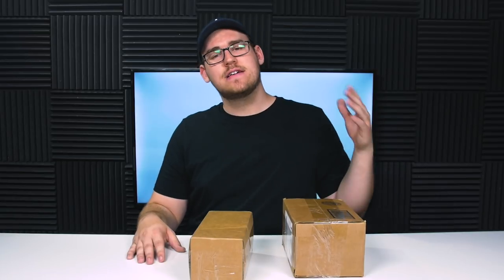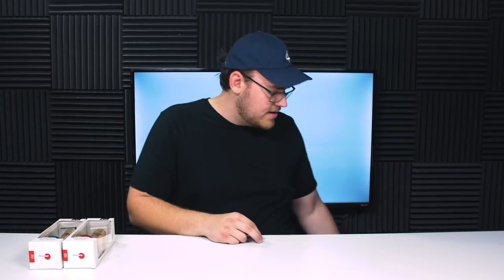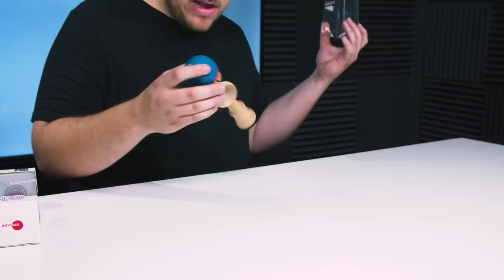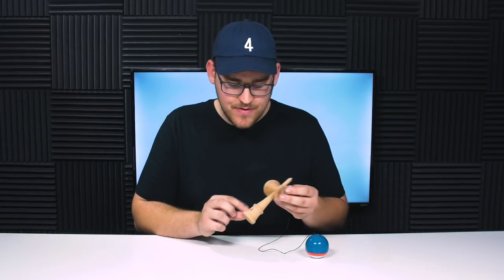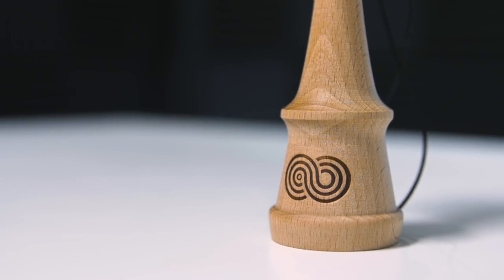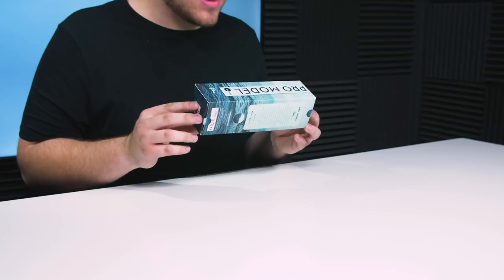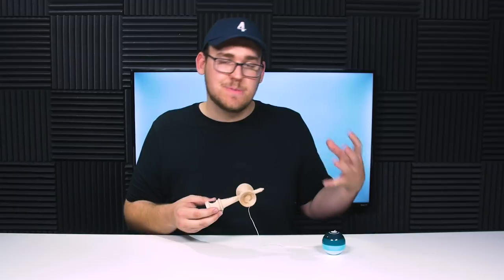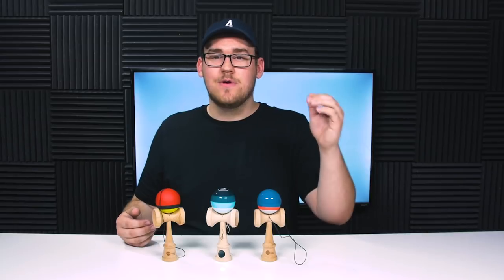Kendama USA Kaizen Shift Unboxing + NEW TJ Kolesnik Pro Mod Review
Huuuge thank you to Bryan Scagline and Kendama USA for sending these damas out for the review. Check out their website to get any of the kendamas in this video